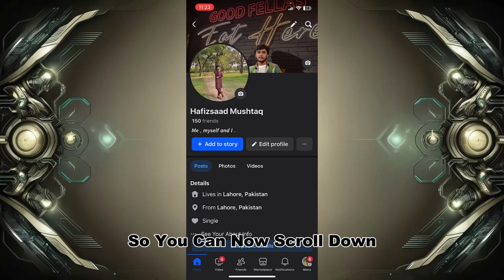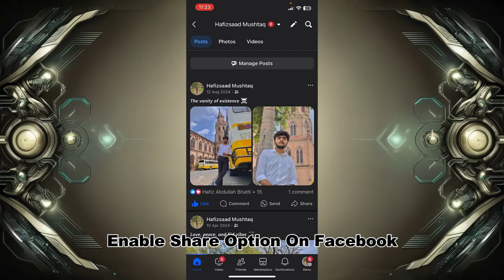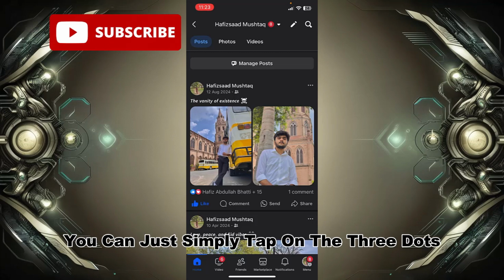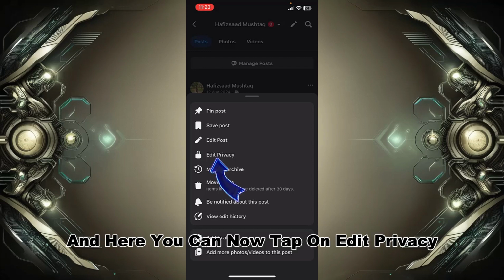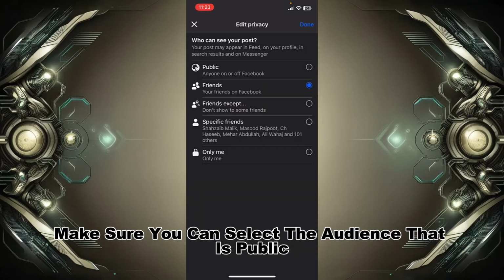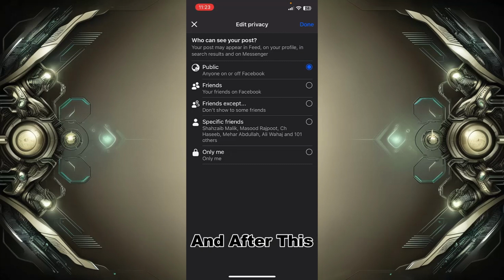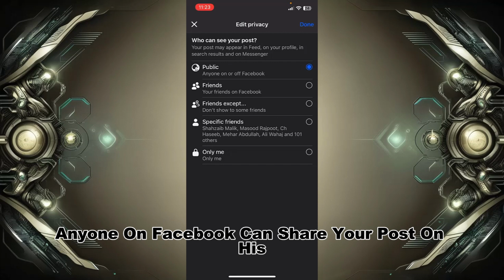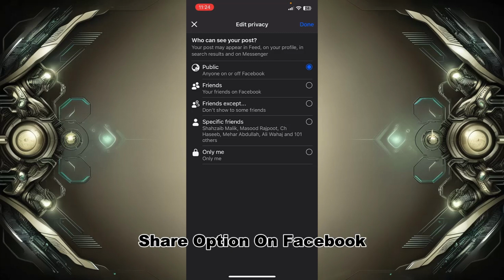How To Enable Share Option On Facebook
In today's video we will learn How To Enable Share Option On Facebook. Are you facing issues with your favorite apps or software? You’re in the right place! On this channel, I provide clear, step-by-step solutions to help you solve technical problems, troubleshoot errors, and optimize your apps and software. Whether it's installation issues, compatibility problems, or performance tweaks, I break down complex tech concepts into easy-to-follow guides.